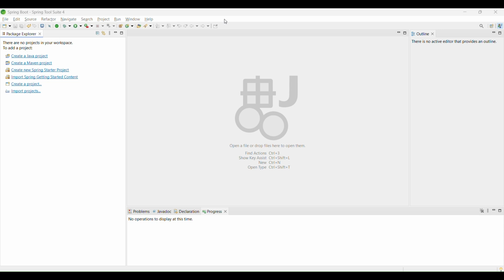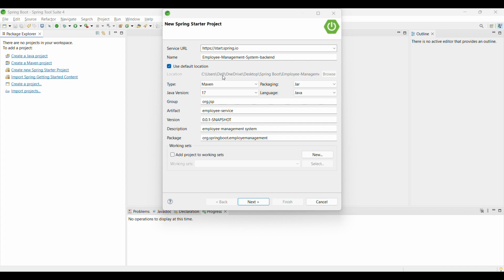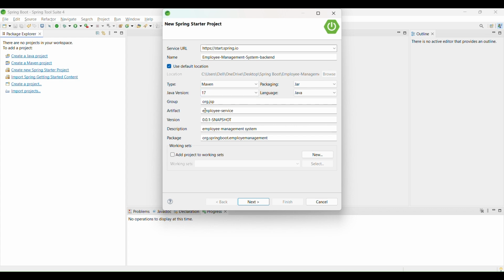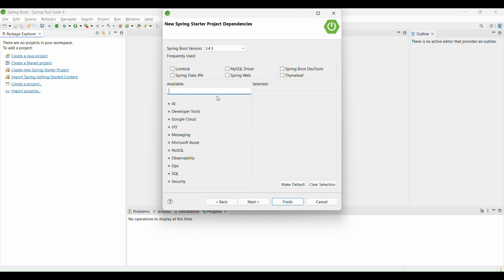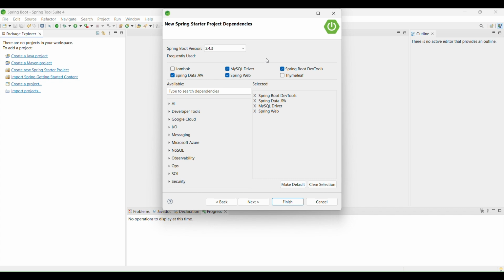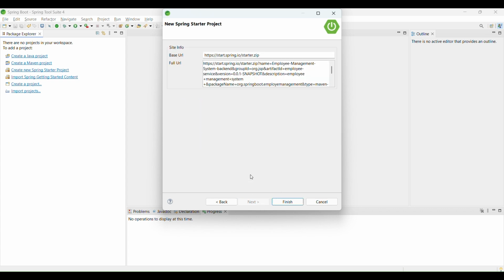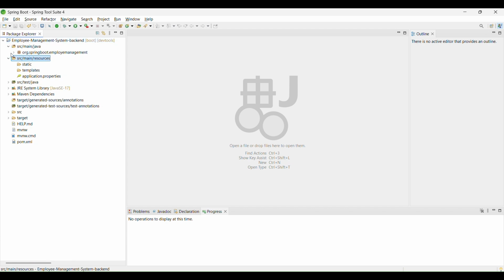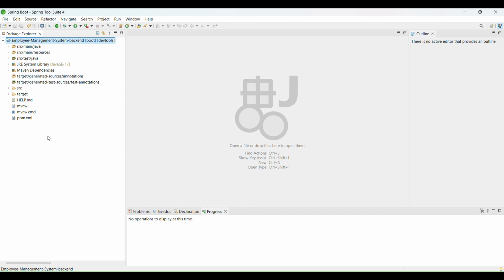Part - 02 | Employee Management System Backend Project | Java | Spring Boot | SQL | Postman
In this video, we will build an employee management system using Java, Spring Boot, MySQL, and Postman. This project covers CRUD operations (Create, Read, Update, Delete) with a RESTful API. Learn how to use Spring Data JPA, Hibernate, and Spring Boot to develop a backend application efficiently.

Tech Stack Used:
Java & Spring Boot, Spring Data JPA & Hibernate, MySQL Database, REST API with Postman, CRUD Operations

What You Will Learn:
How to create a database table for employees, How to implement CRUD operations in Spring Boot, How to test APIs using Postman, How to configure MySQL in Spring Boot